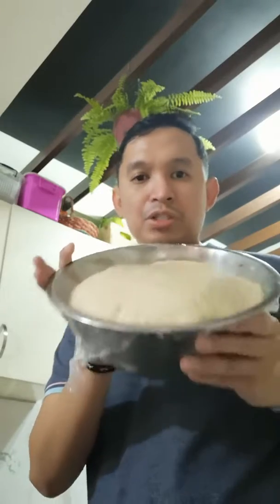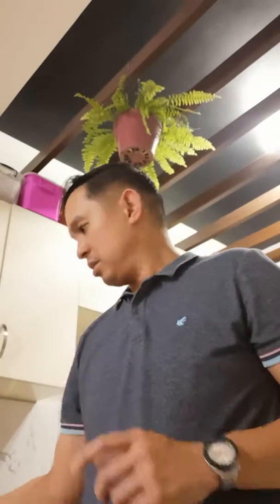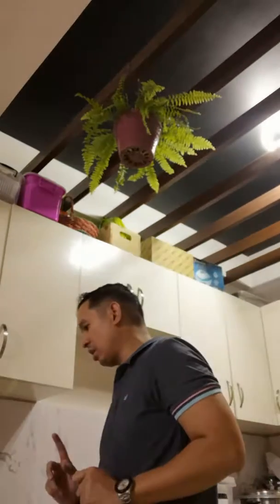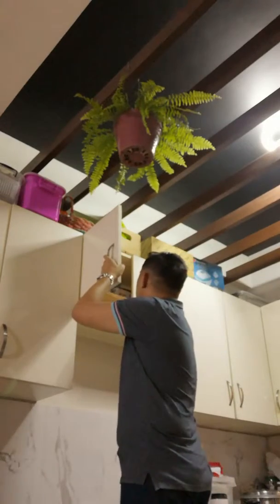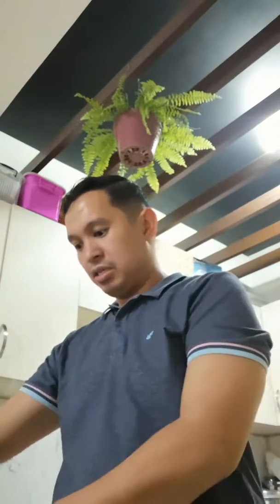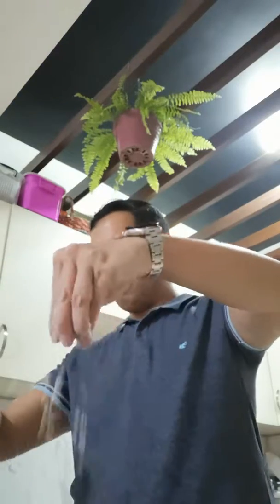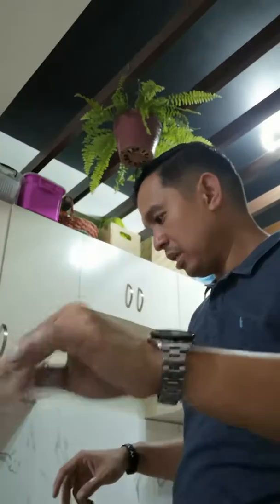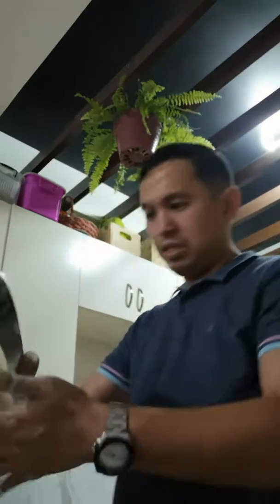Apple Cinnamon Bun - Episode 2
Homemade Bread stuffed with Homemade Apple Jam